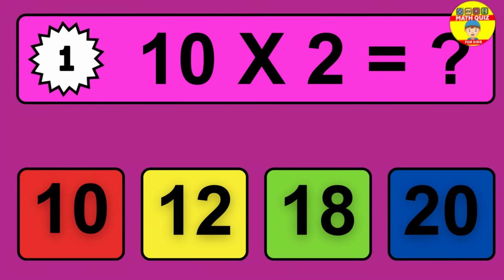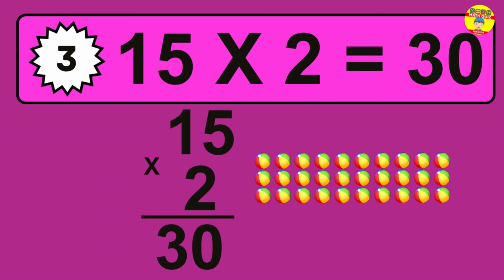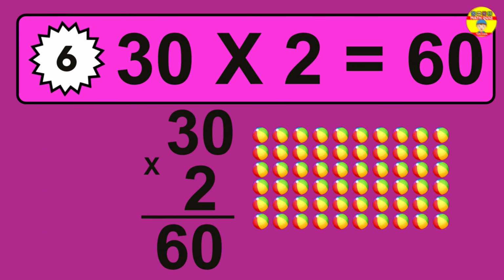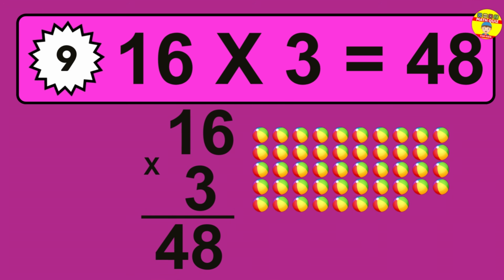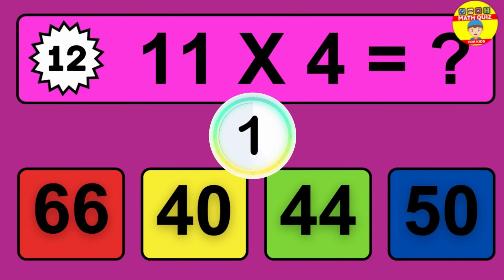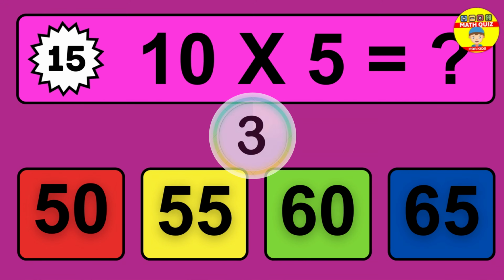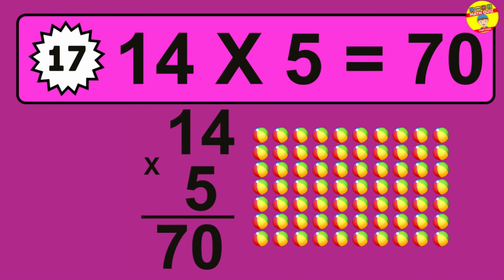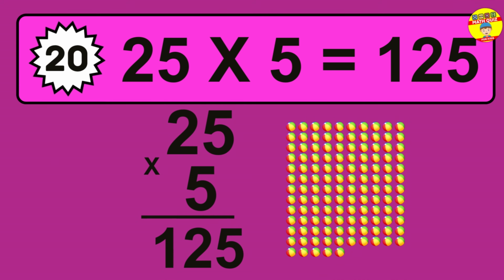20 Questions to Make Kids MATH GENIUSES with Two Digit Multiplication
Welcome to our fun math quiz for kids! 🎉
In this video, we practice **two-digit multiplication** with 20 easy questions.
Each problem is explained step by step, using ⭐ stars to help children visualize the answer.

This video is perfect for:
✔️ Parents who want extra practice at home
✔️ Teachers looking for classroom activities

👉 Try to answer each question before the time runs out and check your score at the end!